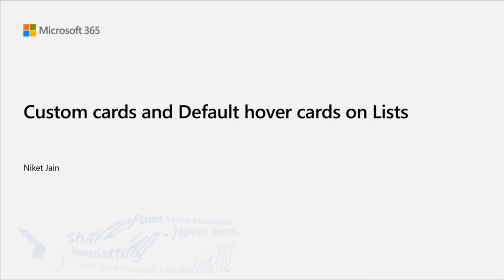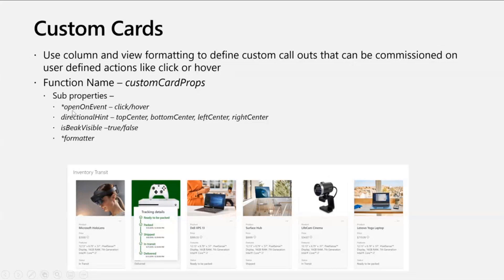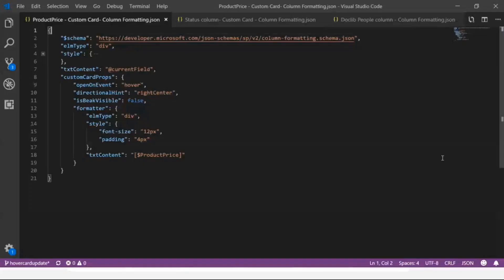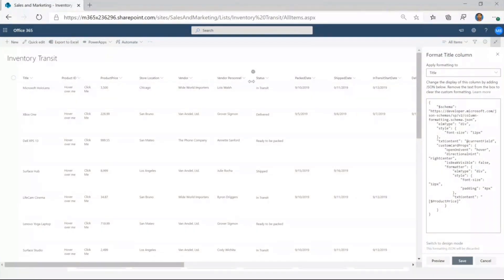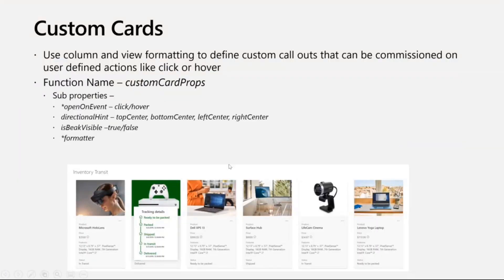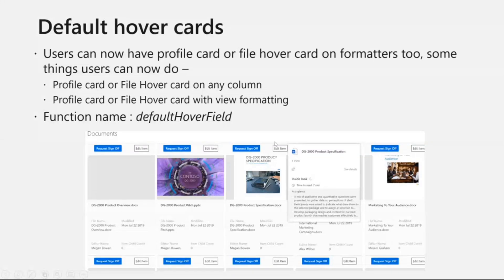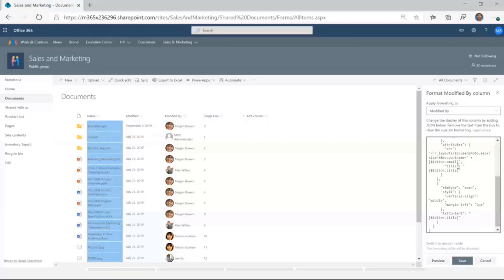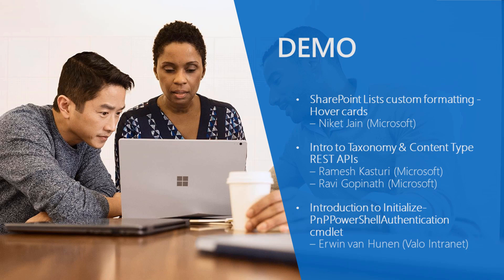SharePoint Lists custom formatting - Hover cards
This 6-minute site collection admin focused demo delivered by Niket Jain, Microsoft SharePoint Program Manager focused on list capabilities, shows new functions that allow admins to define custom call outs (cards) for column and view formatting that can be commissioned on user defined actions like click or hover.   Alternatively, when there is a default hover card, users can now have a profile card or file hover card on formatters that in effect overwrites the default hover experience.  This demo is extracted from the bi-weekly Microsoft 365 PnP community – General M365 Developer Special Interest Group (SIG) call recorded April 16, 2020.

Presenter:  Niket Jain (Microsoft) | @niketjain2002